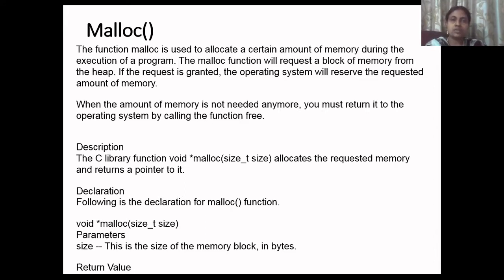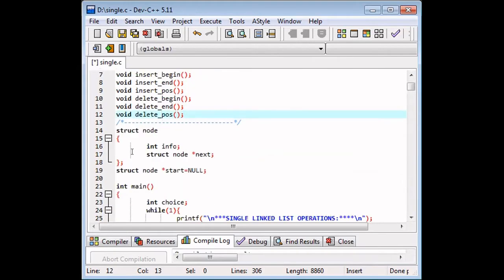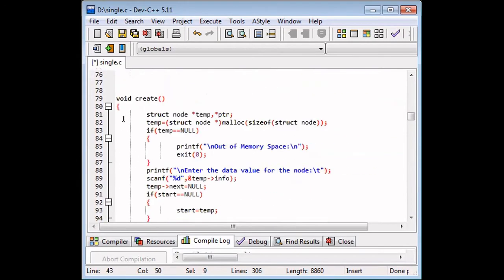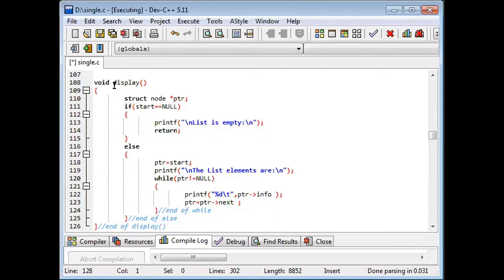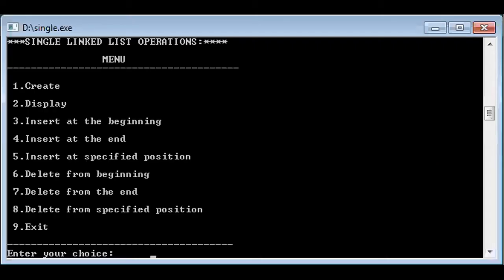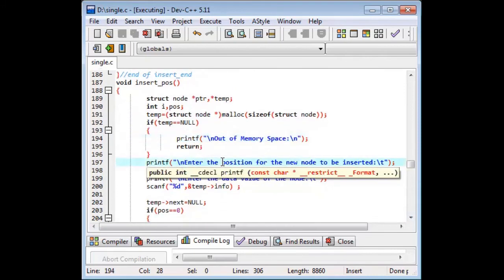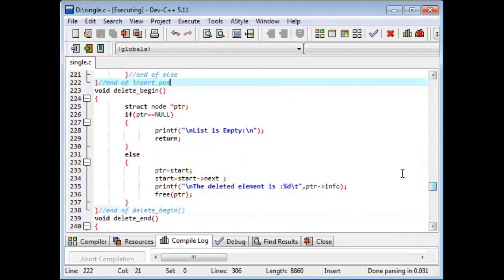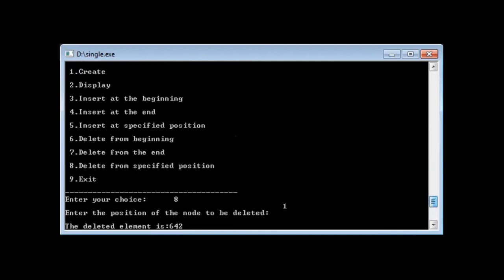DS SESSION 9